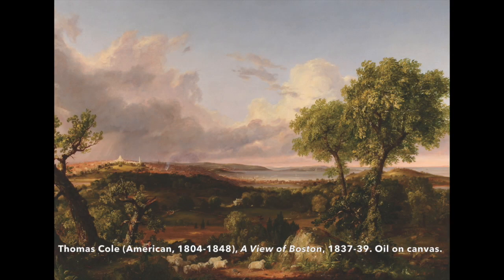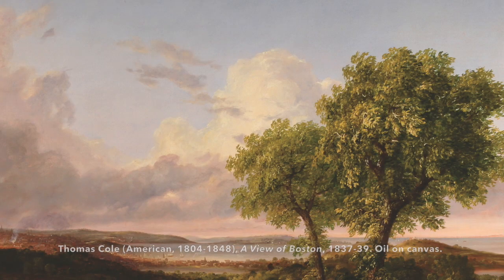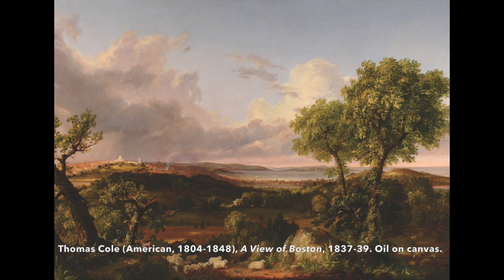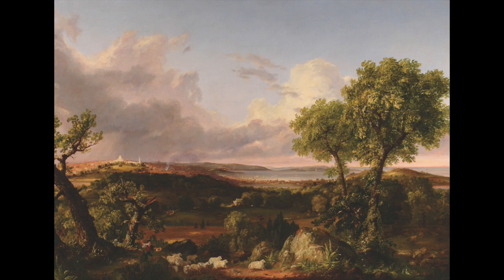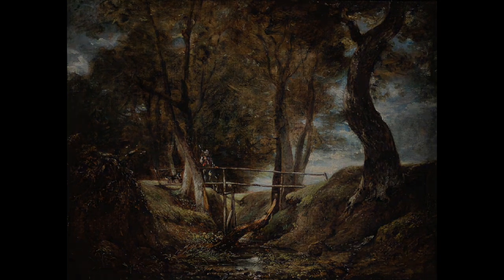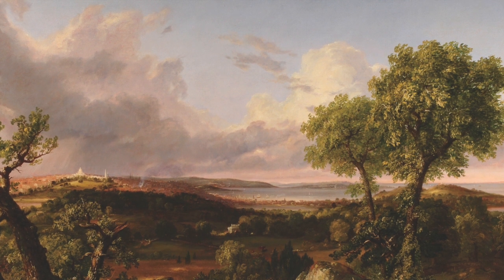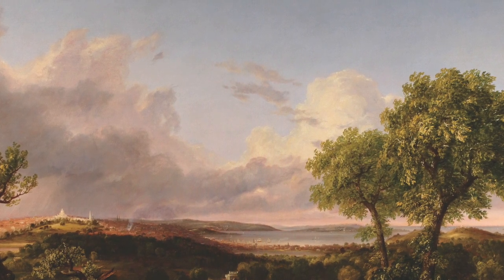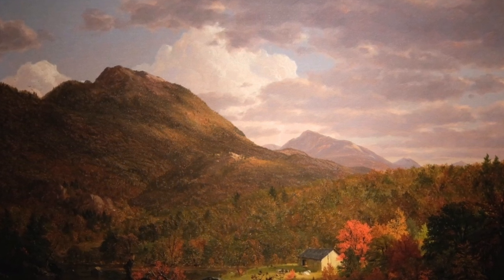MMAM Second Saturday: Home Editon - The Clouds of Thomas Cole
Explore Hudson River School founder Thomas Cole's use of clouds in his painting "View of Boston" (1837-39). This video is part of October 10, 2020's Second Saturdays: Home Edition. October's Second Saturday theme is 'On Cloud Nine.'

This activity is made possible by the voters of Minnesota through a Minnesota State Arts Board Operating Support grant thanks to a legislative appropriation from the arts and cultural heritage fund.